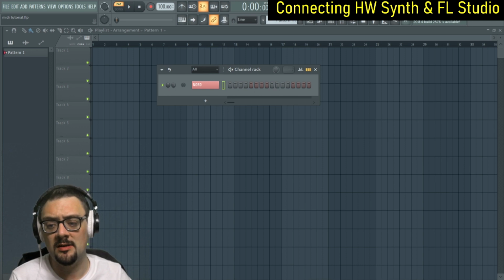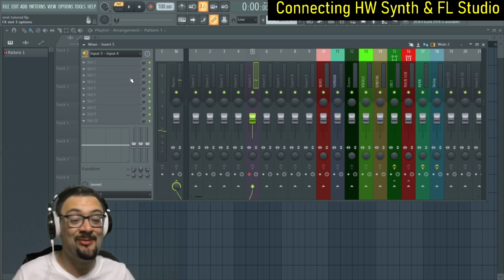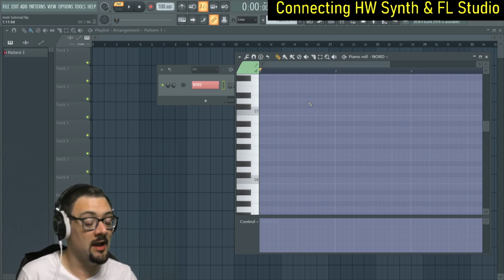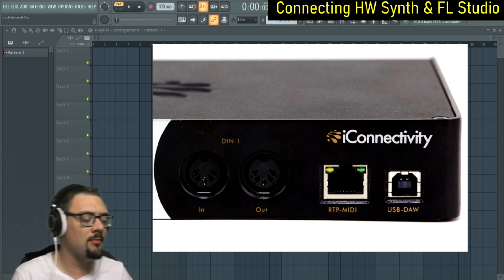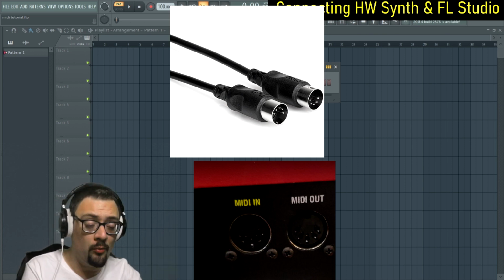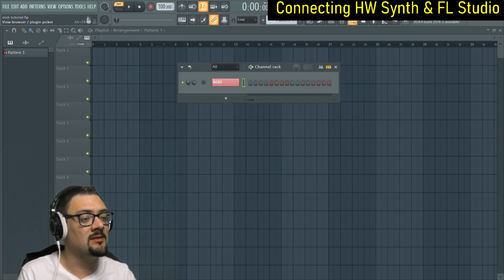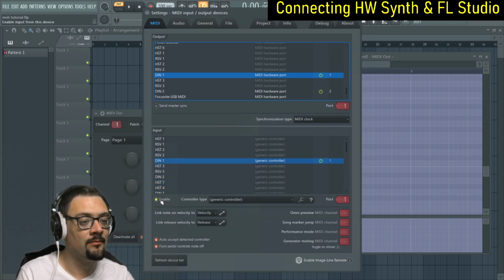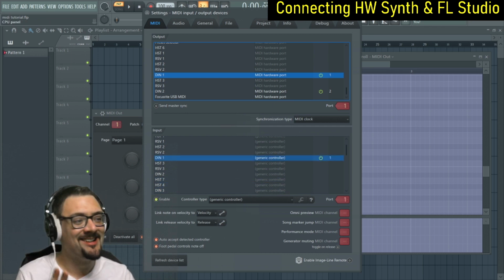Setting Up Audio and Midi For Hardware Synths in FL Studio (UPDATED)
Hello! I'm remaking an old video I did last year because I want it to be more factual and concise! Enjoy

Time Stamps:

1:19 - setting up audio in FL Studio

2:20 - why connect a synth to FL via MIDI?

3:09 - what types of MIDI interfaces can you use?

4:05 - How to send MIDI from Synth to FL (and use Pianoroll to control synth)

5:45 - Setting up your synth as a MIDI Controller